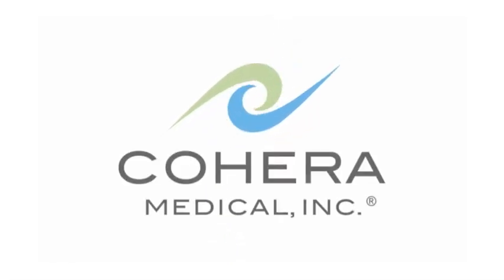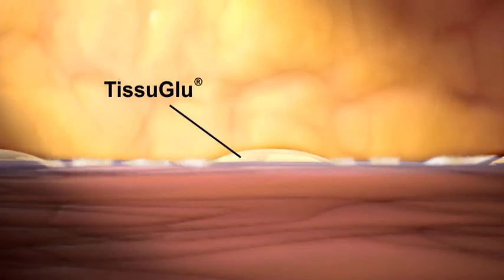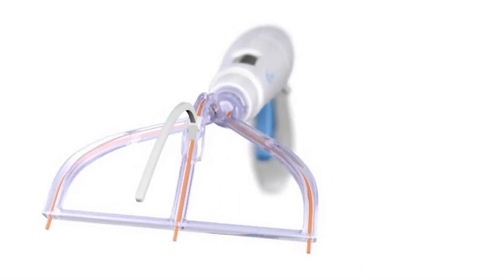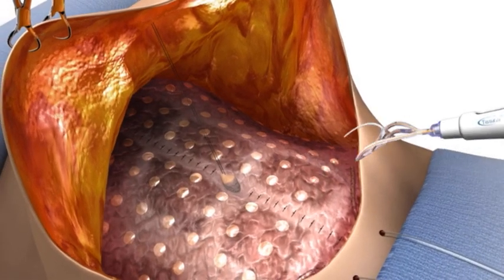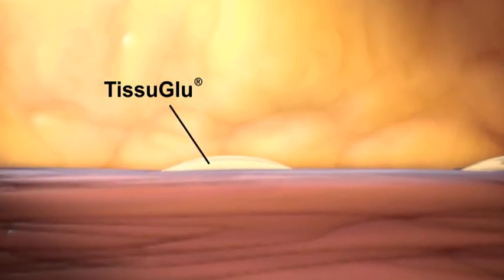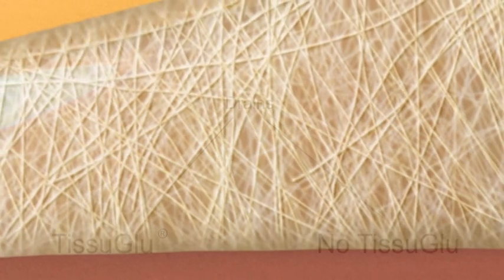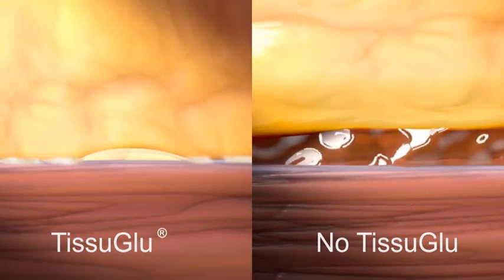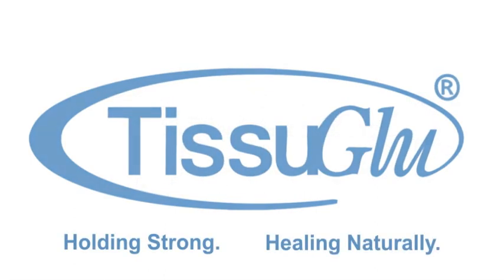TissuGlu Surgical Adhesive - MDEA 2012 Finalist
TissuGlu  Surgical  Adhesive  reduces  fluid  accumulation  after  surgery by  maintaining  tissues  in position  for  natural  healing. By preventing seroma formation,  TissuGlu  reduces  patient  discomfort, decreases  the  need  for postsurgical  drains,  and speeds  recovery.  Manufactured and submitted by Cohera Medical Inc. (Pittsburgh). Supply and design credit to Tanaka Kapec Design  Group  (Norwalk,  CT), Ximedica  (Providence, RI), and  GW  Plastics  (Bethel, VT).

This product is a finalist in the 2012 Medical Design Excellence Awards competition. To see the complete list of 2012 MDEA winners and finalists